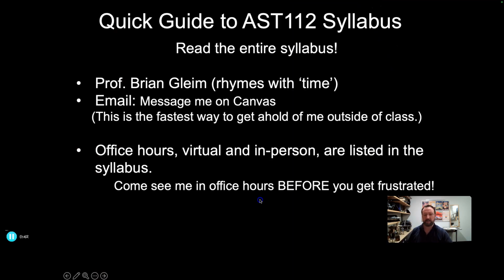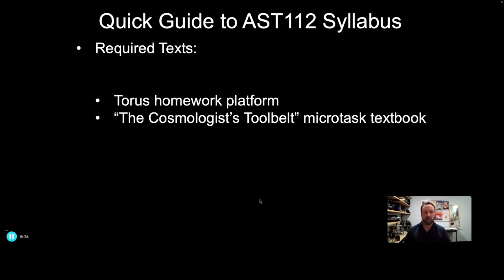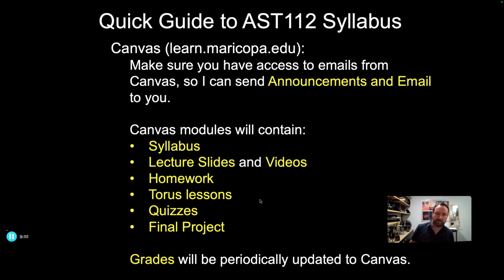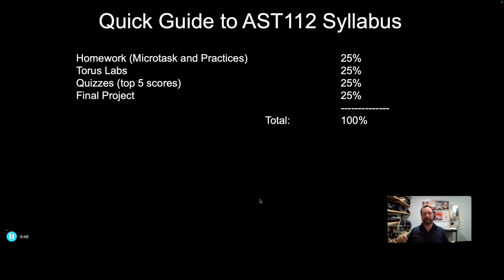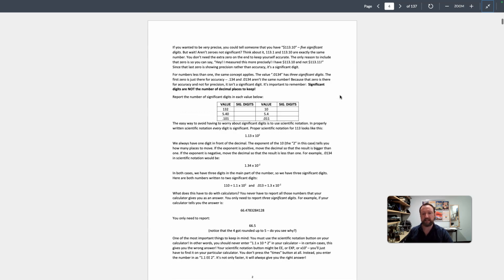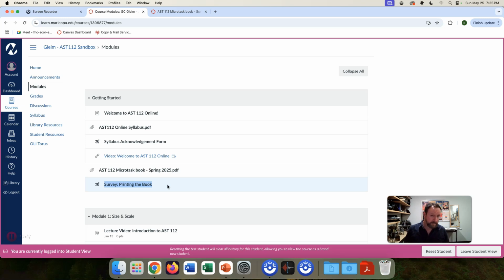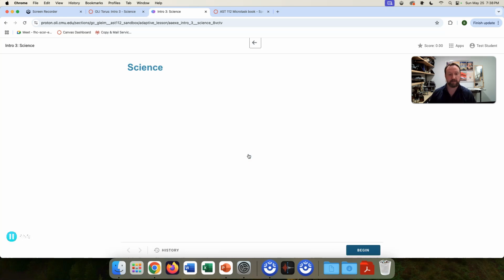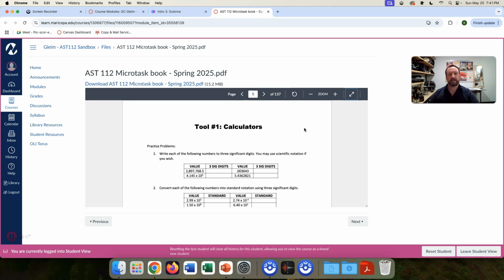Welcome to AST 112 Online